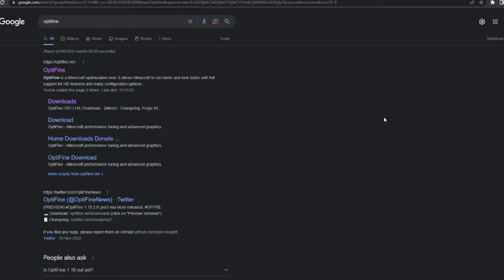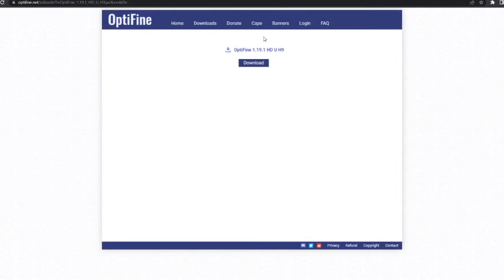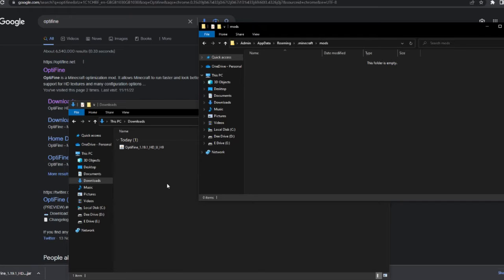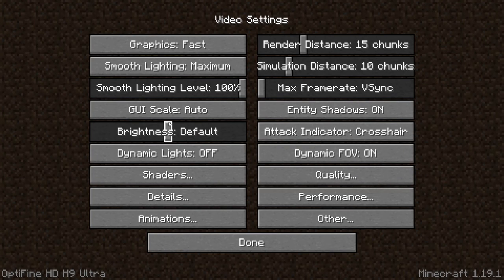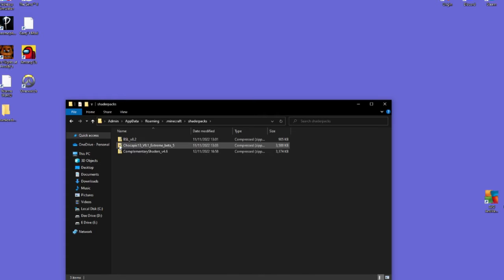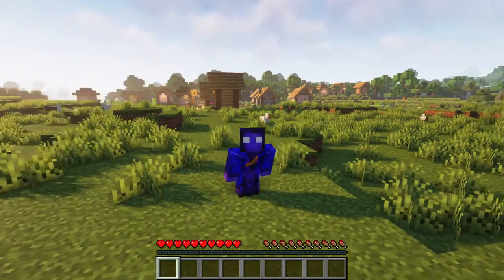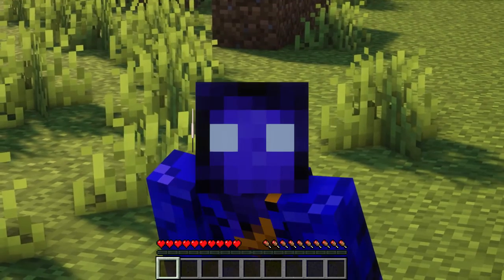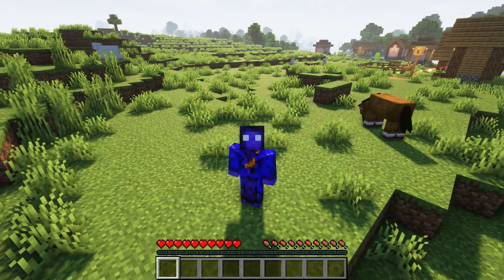How to Install Optifine and Shaders for Minecraft!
Welcome to my tutorial where I go through how to install Optifine (and shaders) for Minecraft. I hope that it is useful and that you enjoy watching!!

♣ TernaryGame Members;
Main; Betty (Betty101, LadyTetrahedron), Dylan (HatBloke, dalekdylan), Thomas (muctub, Coinbark3302)
Other; Cecil (RadioThax)
See their subsequent channels in our "Associated Channels" section.

♣ The TernaryGame Intro Theme was written and recorded by Dylan, please do not use without permission. Some other pieces of music were also created by Dylan, and are not to be taken and/or used without his permission.

♣ Other music from potential sources;